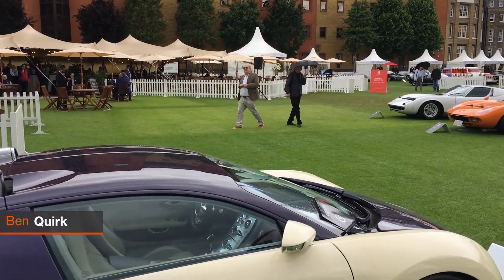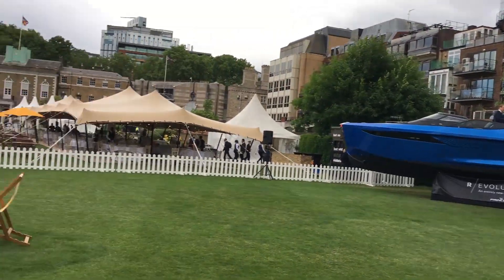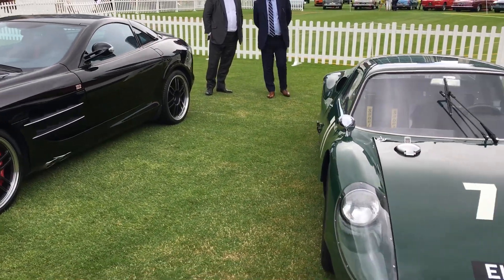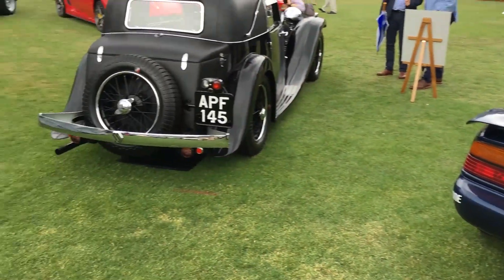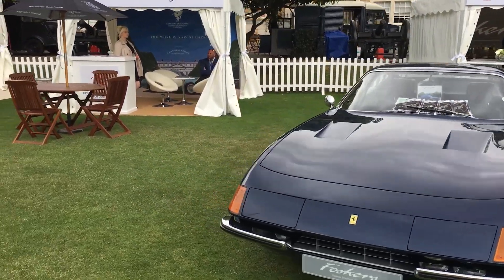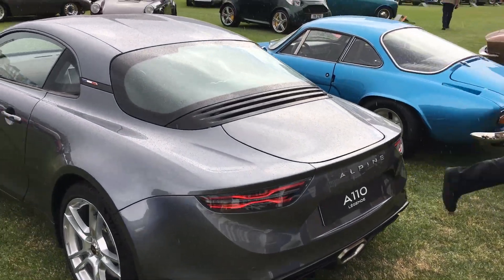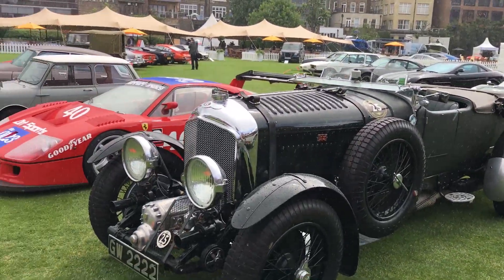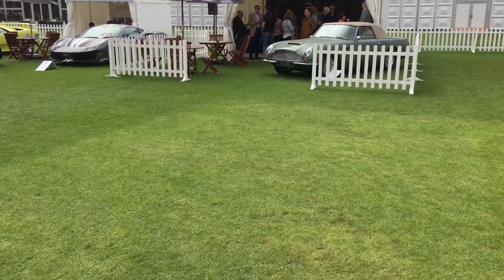London Concours 2019 Walkaround - Classic, Modern Day, Vintage & Supercars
London Concours, is an automotive garden party with what you would call some of the finest cars in the world, vintage cars, classics, supercars and various categories including made in Germany.

This event is perfect for those who love to see rare vehicles from the likes of Bertone and Zagato as well manufacturers including Aston Martin, Bugatti and Ferrari.